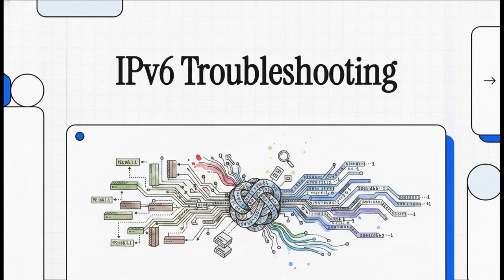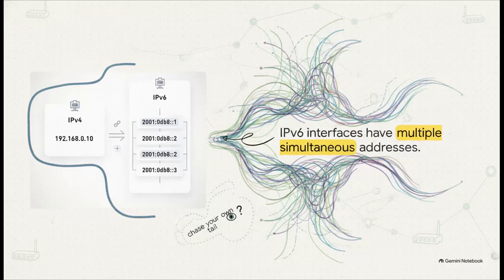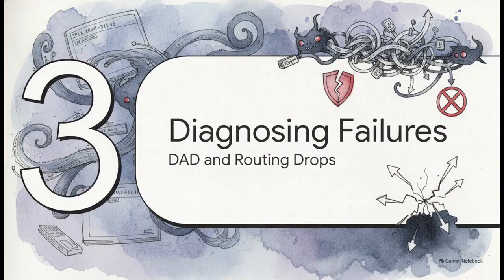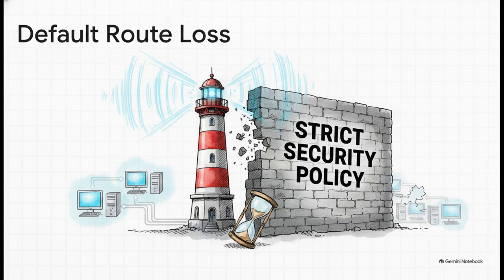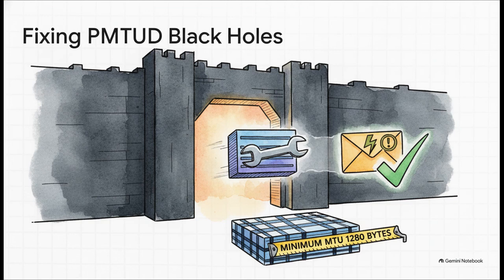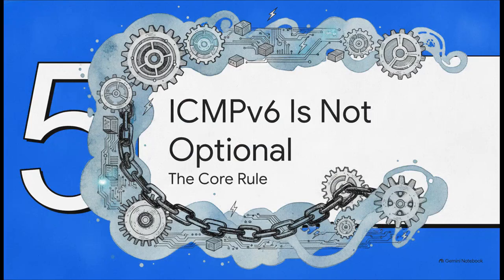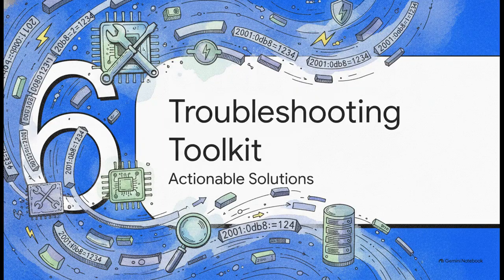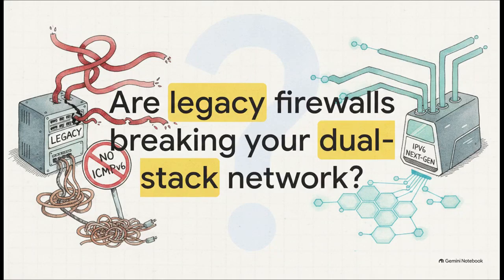Module 3 Alternate Explaination B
Master IPv6 troubleshooting with this technical guide. Learn the essential steps for system administrators managing IPv6 migration.

This video provides a detailed walkthrough of part three from the Virtualization Options LLC tutorial series. It is specifically tailored for system administrators and technical support staff who are already proficient with IPv4 but need to adapt their skills for modern network environments. You will gain clarity on how to handle the complexities of IPv6 migration within your own organization.

By following this IPv6 troubleshooting lesson, you will better understand the core concepts required to support current infrastructure updates. The session focuses on practical application rather than theory, ensuring you can apply these network administration techniques immediately. Whether you are prepping for a large-scale rollout or need to solve specific connectivity issues, this tech support tutorial provides the necessary context to move forward with confidence.

VOLLC Virtualization Options LLC - A Colorado-based Research, Education, and Advisory Organization